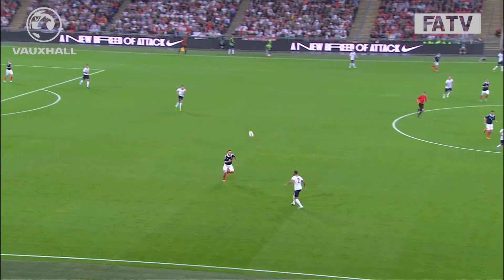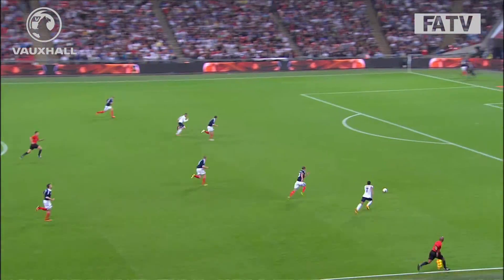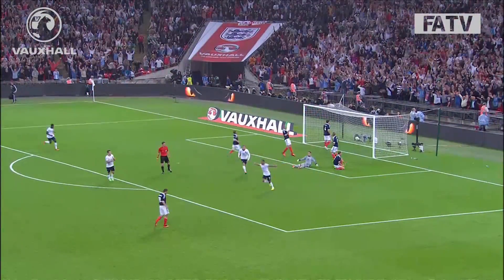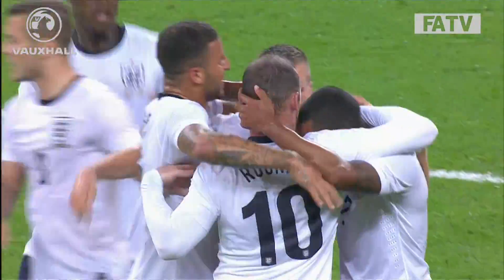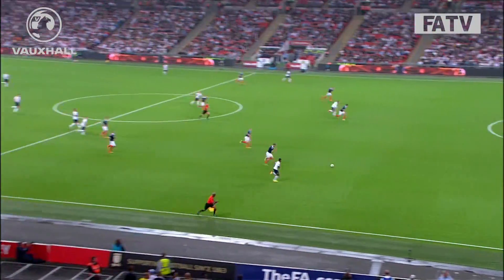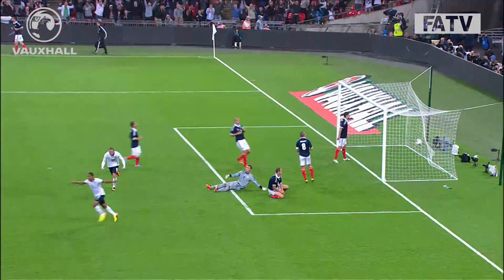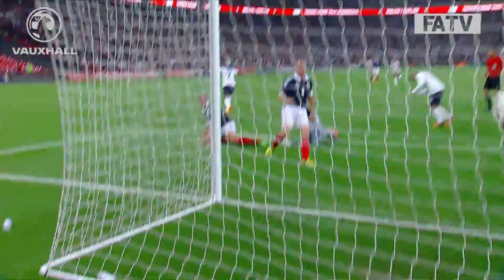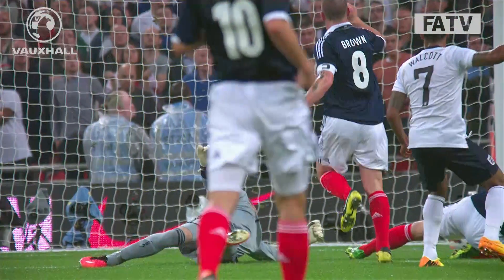Theo Walcott goal 1-1 England v Scotland @ Wembley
To find out more about the England team log